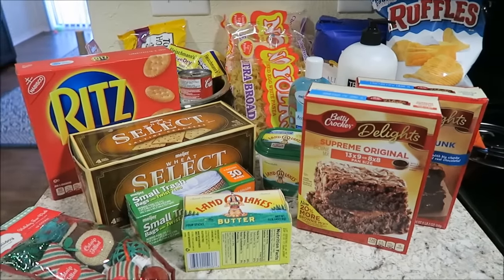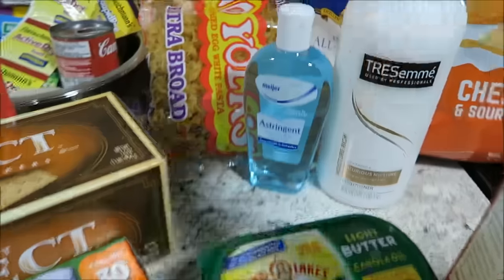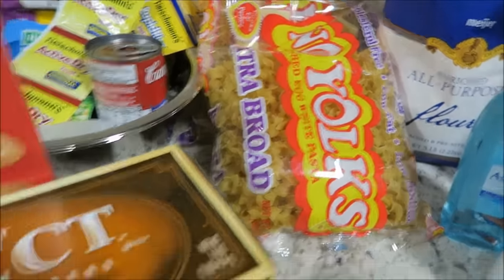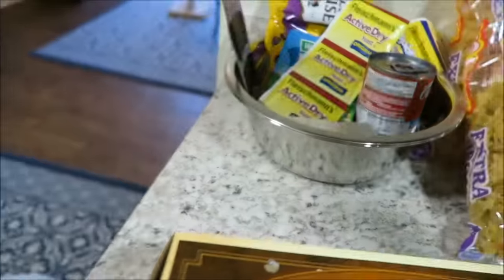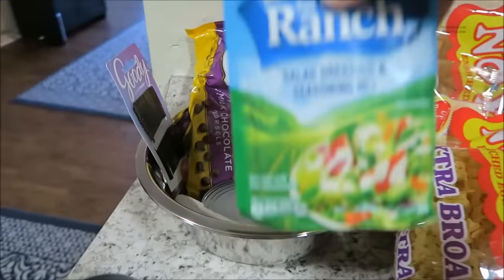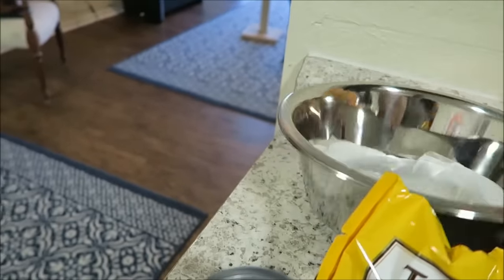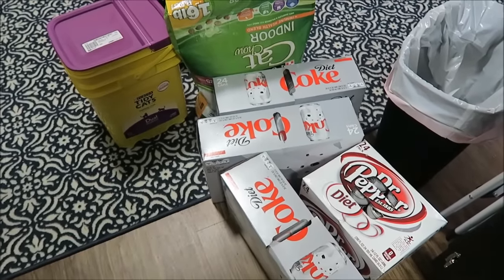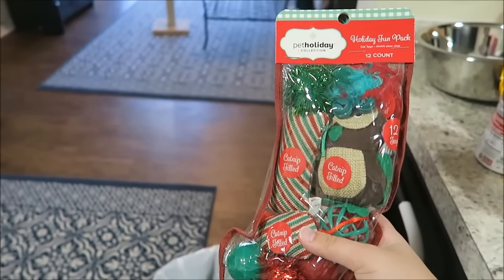Meijer Haul 11/12/16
This week, Ashley shopped in Meijer for her groceries.